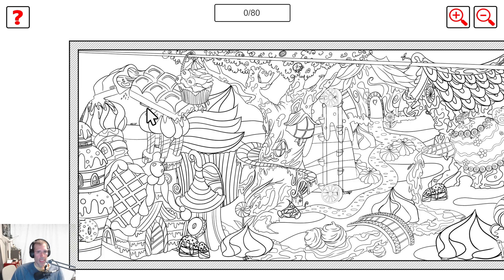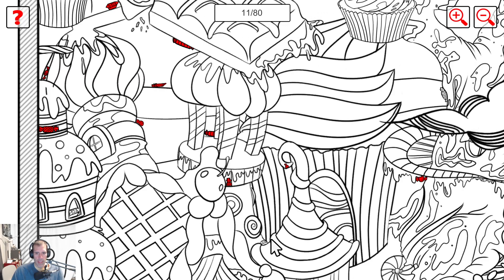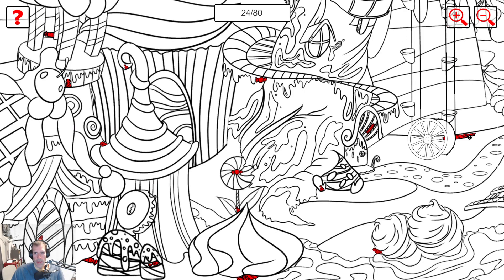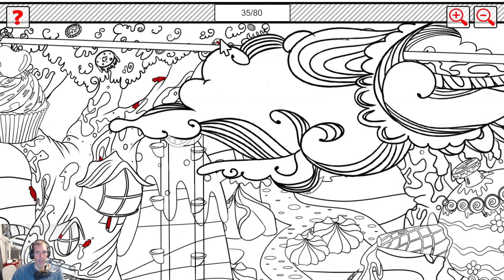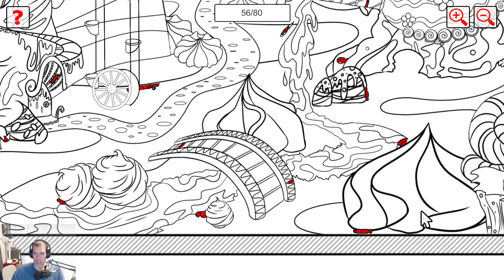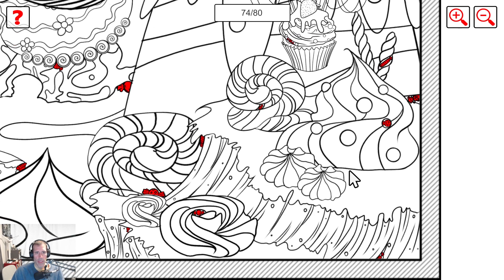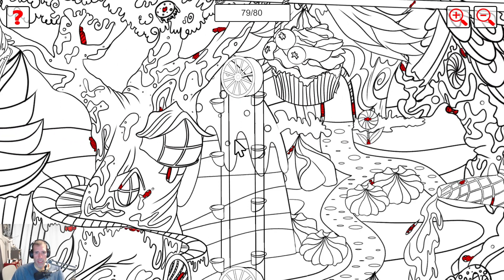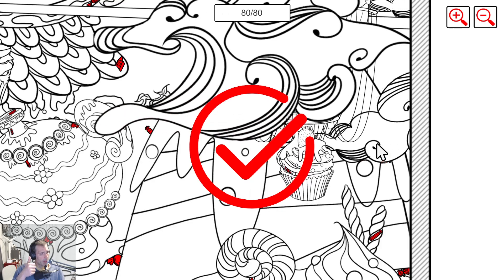Steam Cleaning - SEARCH ALL - CANDY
Moving elements bring the scene to life more than most in the genre but doesn't sweeten the experience higher than a few minutes of swift clicking.